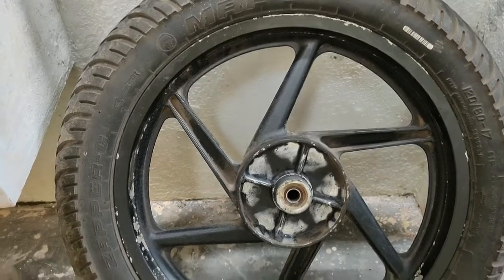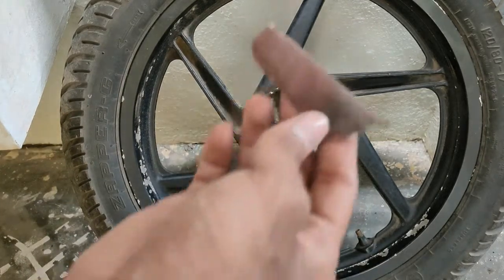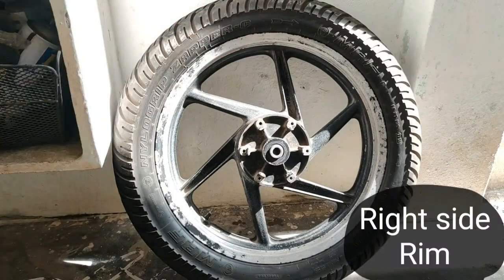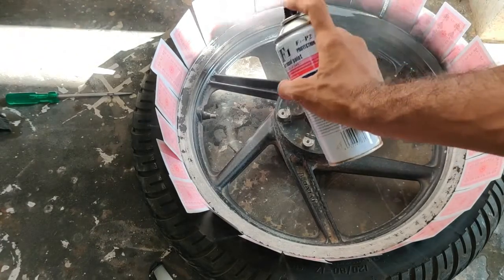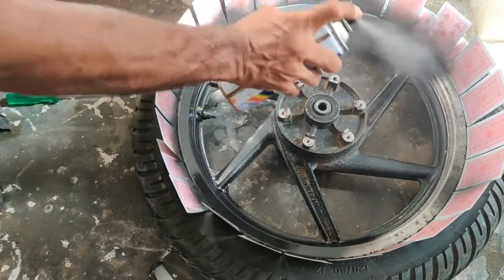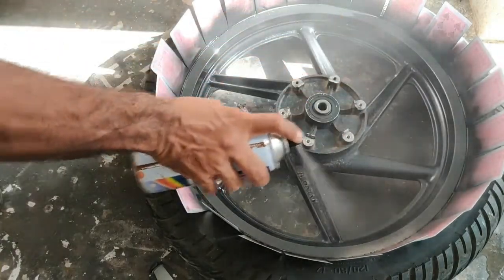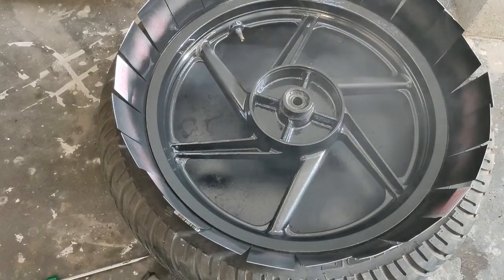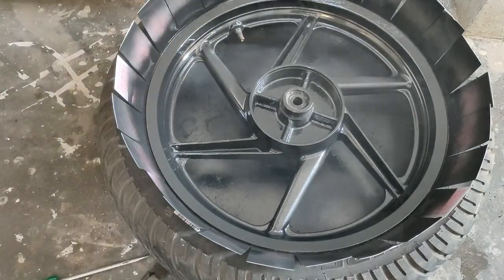bajaj pulsar 220f back rim painting pulsar 220f rimcustom painting bike alloy wheel bike restoration